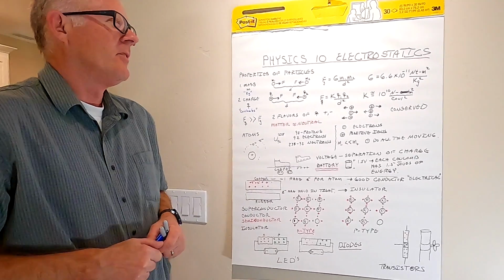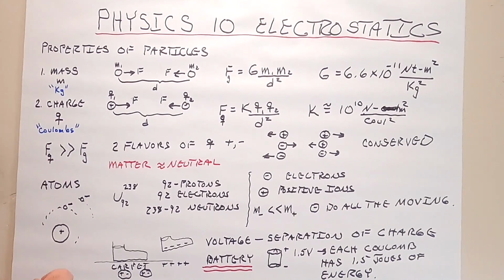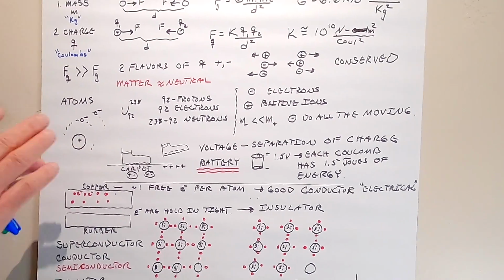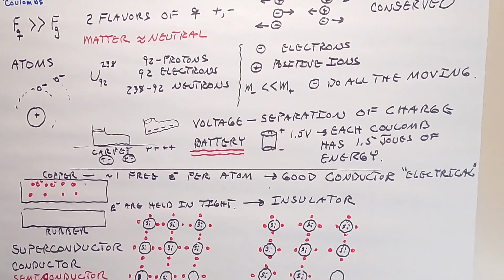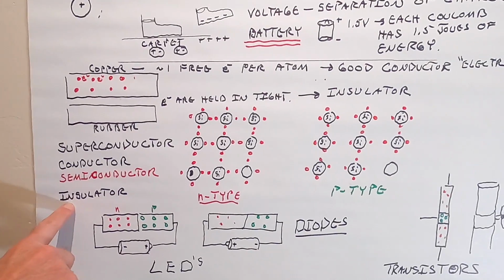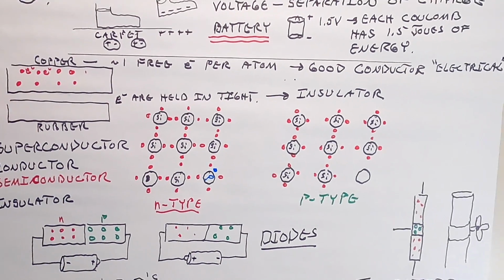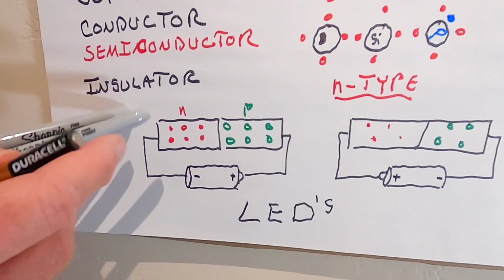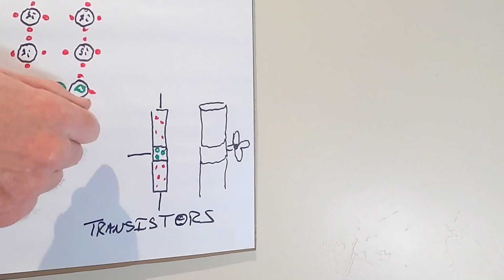Physics 10-9 Electrostatics